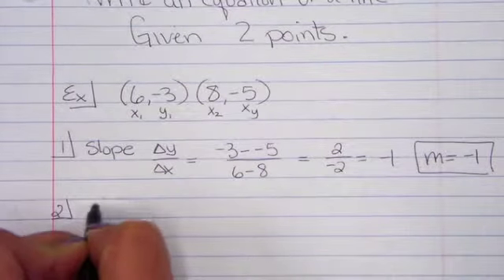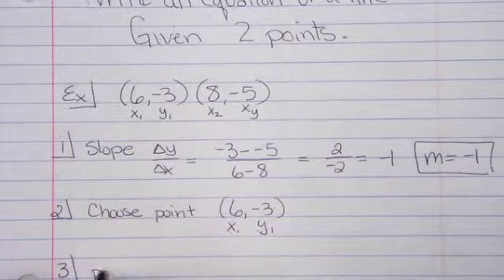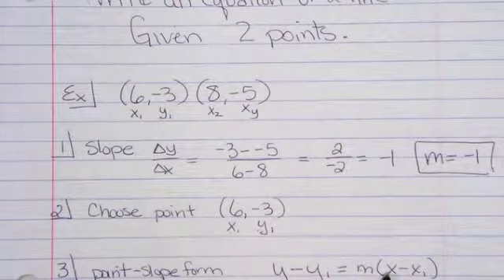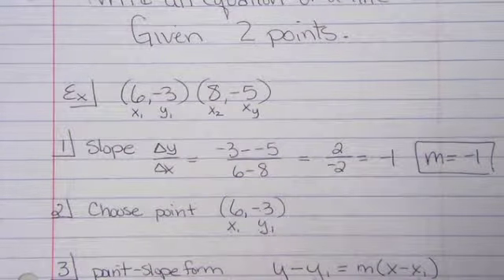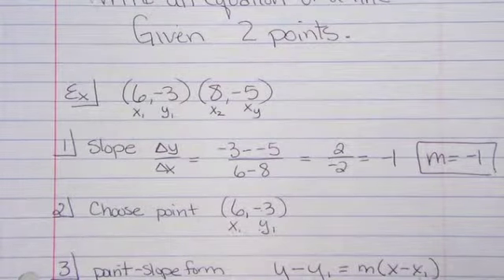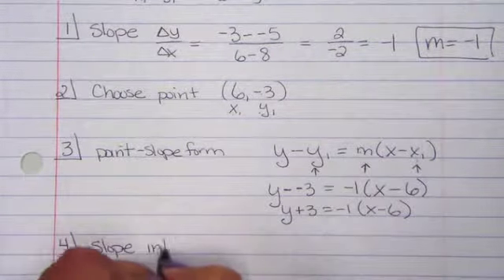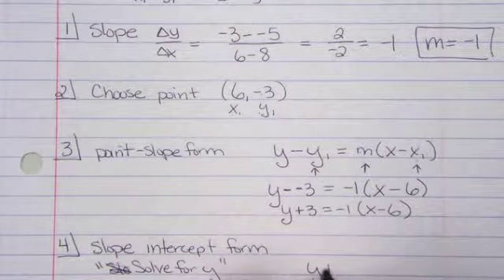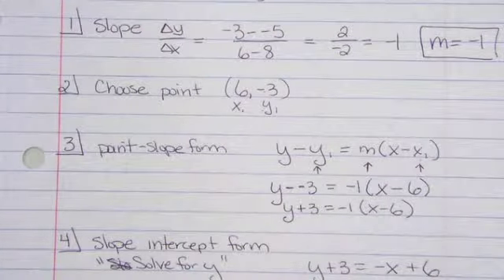U2O1 equation of line given two points